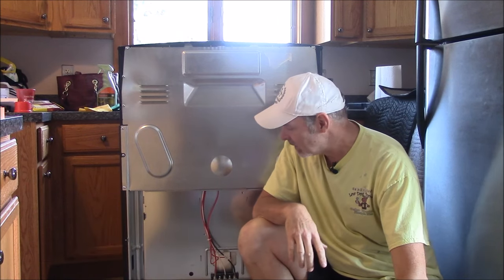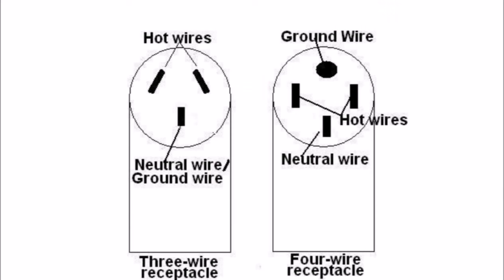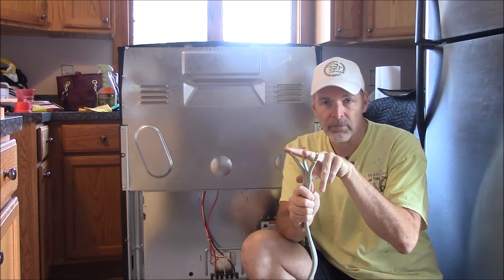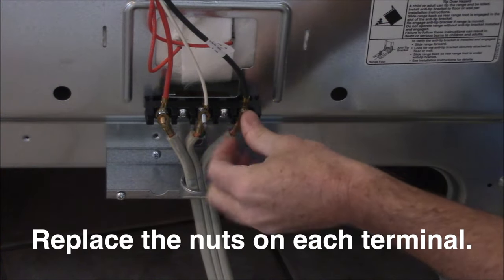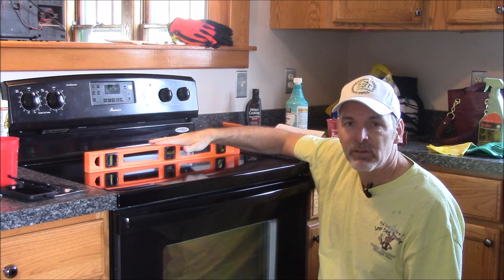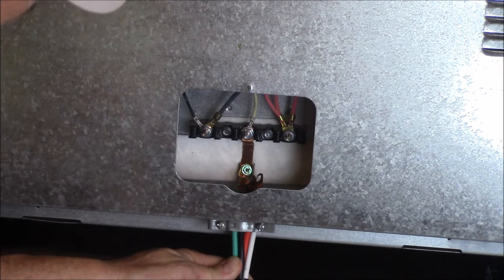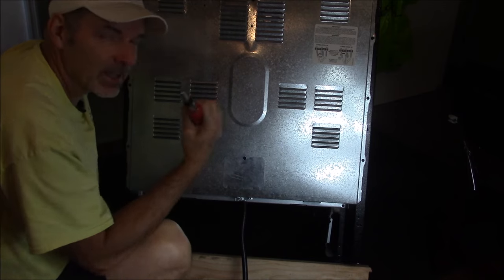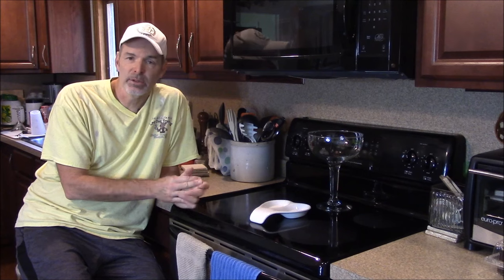How to Install an Electric Stove Cord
In this video Tom explains the basics of installing both 3 and 4 prong cords for electric stoves/ovens. If you're a bit unsure if you can tackle this project solo, give this video a look to gain that extra confidence you need to get your stove installed